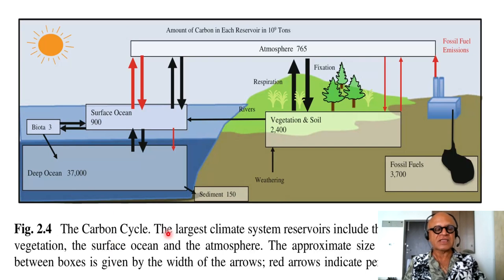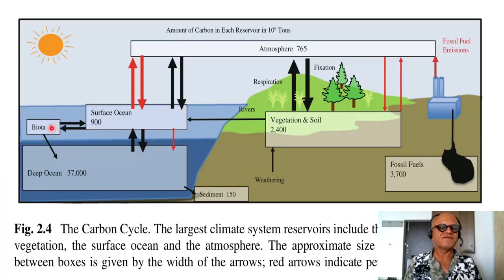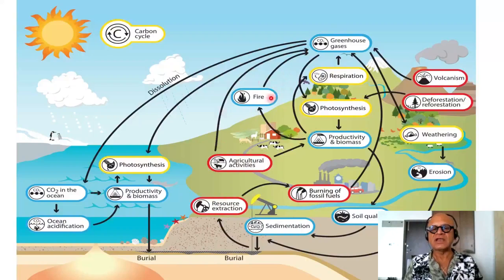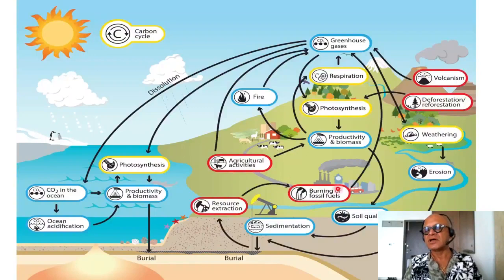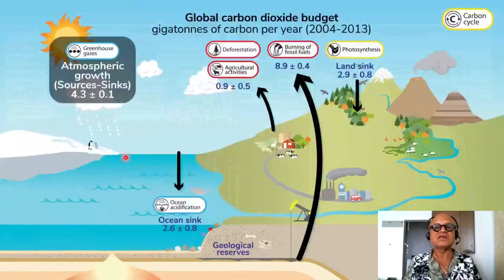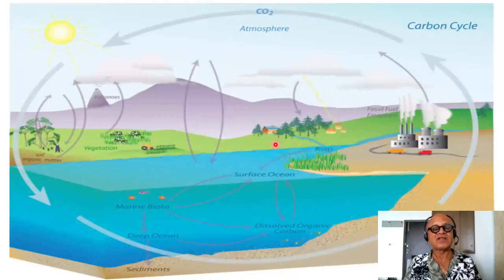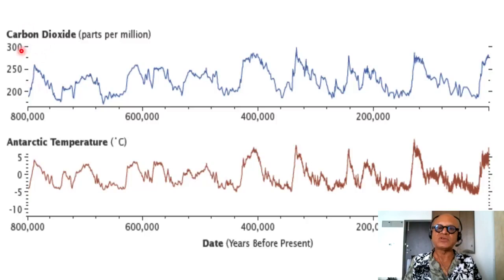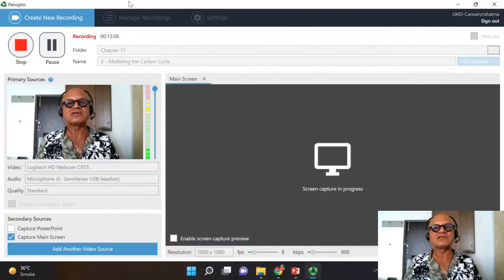2 Modeling the Carbon Cycle